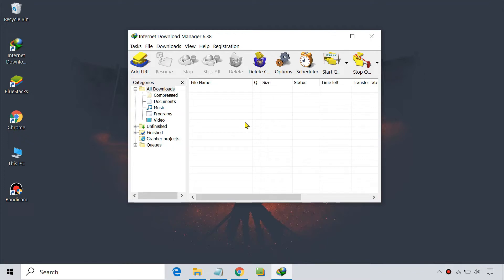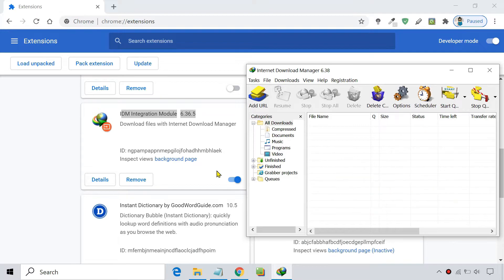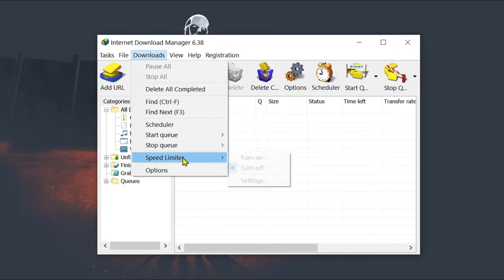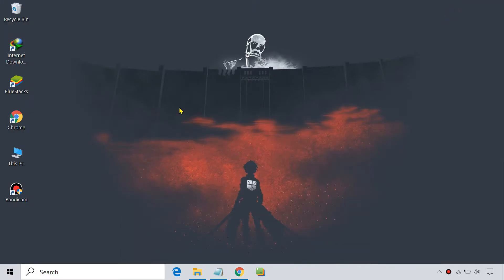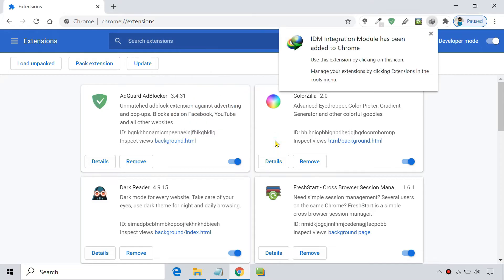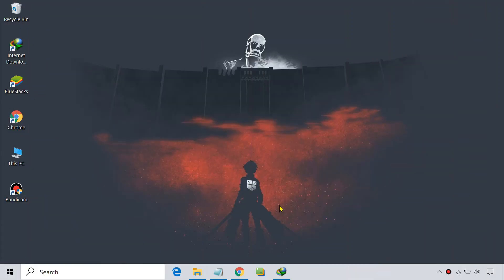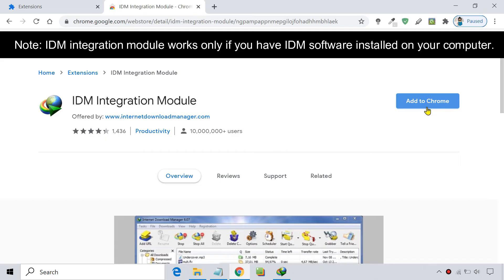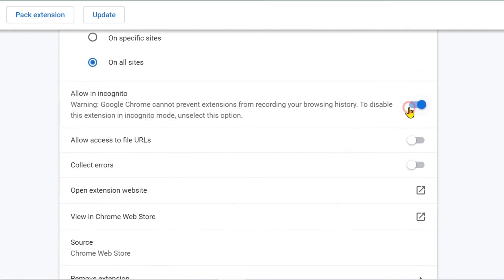How to Add IDM Extension in Google Chrome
Do you have problems integrating IDM software with Google Chrome? This video shows, how to add IDM extension in Chrome in Windows 10/11.
After installing Internet Download Manager software on your computer, it automatically adds the IDM integration module extension on Chrome browser. But sometimes IDM integration into Chrome doesn't work. If IDM not showing in Chrome, you need to manually install the IDM extension in Chrome. So, follow the steps in this video to add IDM extension to Google Chrome.

IDM Integration Module extension 💡More tech tips on our second channel!